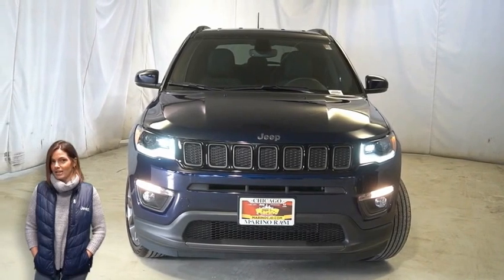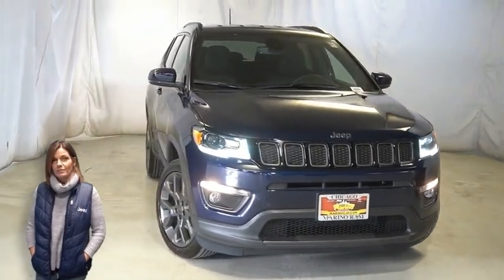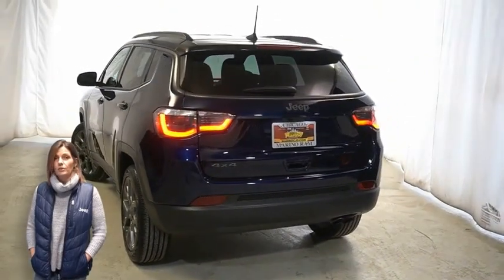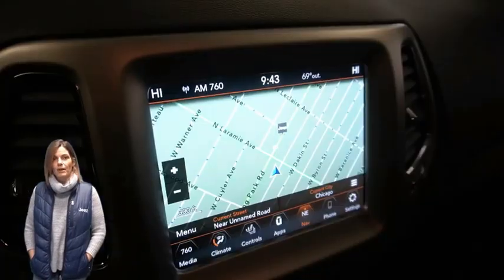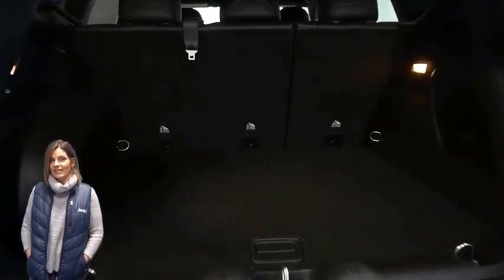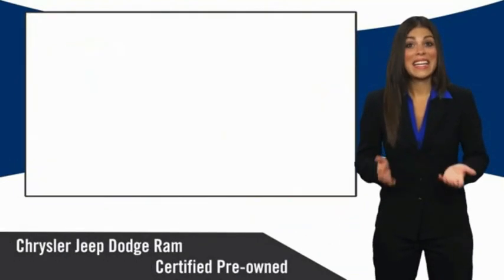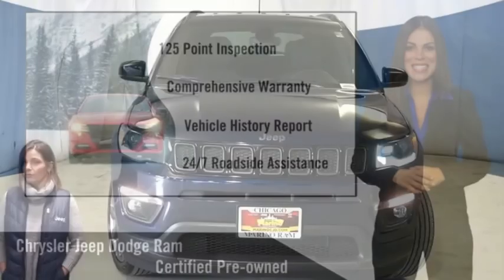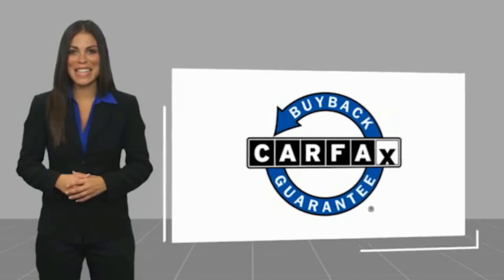2020 Jeep Compass D5592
2020 Jeep Compass Limited High Altitude

5133 W Irving Park Rd

JEEP CERTIFIED!! 7 YEAR - 100,000 MILE WARRANTY!! JEEP COMPASS LIMITED HIGH ALTITUDE!! 2.4 LITER 4 CYLINDER ENGINE!! STILL UNDER FACTORY BUMPER TO BUMPER AND POWERTRAIN WARRANTY!! ONE OWNER!! ACCIDENT FREE CARFAX REPORT!! 8.4 INCH TOUCH SCREEN DISPLAY!! NAVIGATION!! REAR BACKUP CAMERA!! APPLE CARPLAY!! GOOGLE ANDROID AUTO!! BI-XENON HID HEADLAMPS!! HEATED FRONT SEATS!! HEATED STEERING WHEEL!! 19 INCH ALUMINUM WHEELS!! STEERING WHEEL MOUNTED AUDIO CONTROLS!! 4G LTE WIFI HOTSPOT!! PREMIUM ALPINE SPEAKER SYSTEM!! SIRIUSXM RADIO!! SELEC-TERRAIN SYSTEM!! DUAL-ZONE TEMPERATURE CONTROL!! INTEGRATED VOICE COMMAND WITH BLUETOOTH!! BLUETOOTH STREAMING AUDIO!! SECOND ROW USB PORT!! ELECTRONIC STABILITY CONTROL!! POWER LOCKS!! POWER WINDOWS!! brbrFCA US Certified Pre-Owned Details:brbr  * Warranty Deductible: $100br  * Transferable Warrantybr  * Vehicle Historybr  * Includes First Day Rental, Car Rental Allowance, and Trip Interruption Benefitsbr  * 125 Point Inspectionbr  * Limited Warranty: 3 Month/3,000 Mile (whichever comes first) after new car warranty expires or from certified purchase datebr  * Roadside Assistancebr  * Powertrain Limited Warranty: 84 Month/100,000 Mile (whichever comes first) from original in-service date